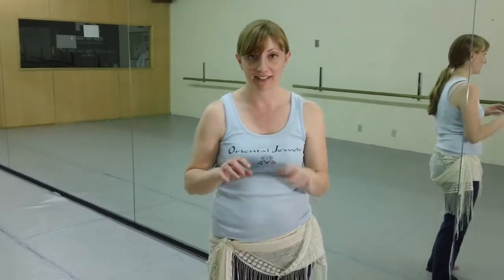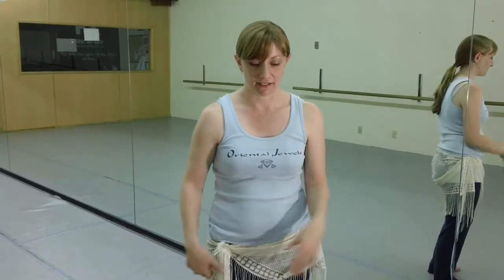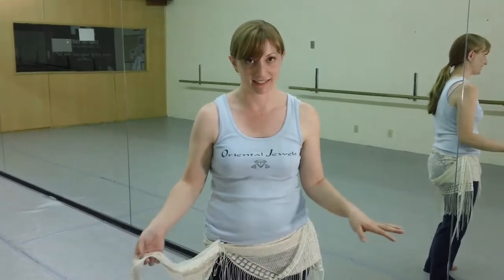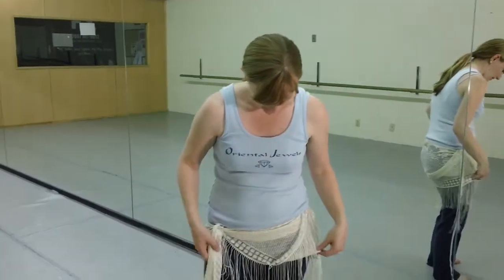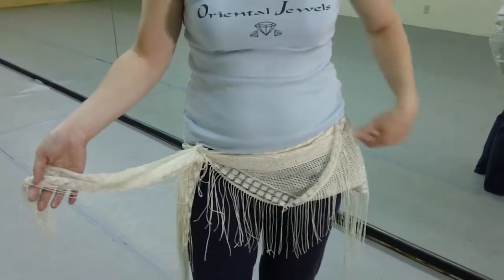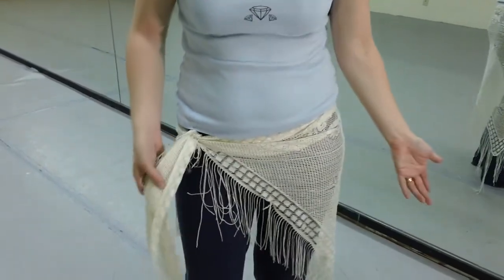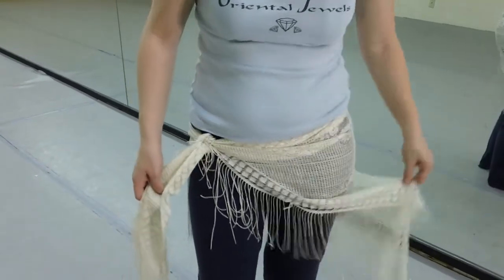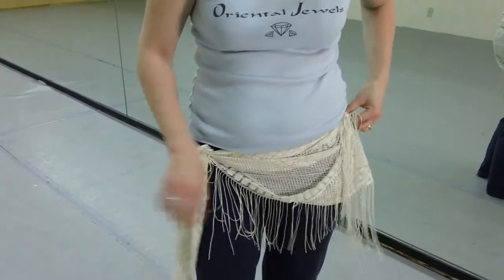Video of How To Start Belly Dancing from the VERY beginning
We have had a ton of requests and questions about where to start from the VERY beginning...from zero...with no experience. This video gets you started.

Learn the Beautiful exotic art of Arabic Style Belly Dance in easy steps that anyone can learn. You are being taught by one of the top teachers in the United States, Talia. Watch and practice in the comfort of your home, by yourself or with a friend. It is important to see your teacher's dance style before learning from her. This is a 3 to 5 minute video of belly dance instruction.. Practice and get your body moving like never before in this free video on belly dance lessons. Please Enjoy. We very much encourage you to seek a formal belly dance class where you live. Or if in San Diego you can join us for a class.

Filmmaker: Talia / Greater Than Digital